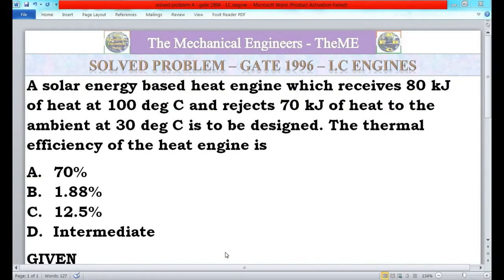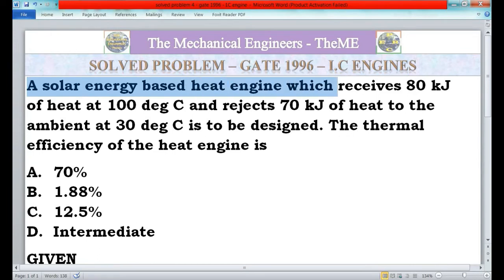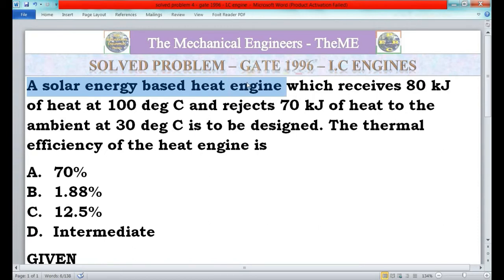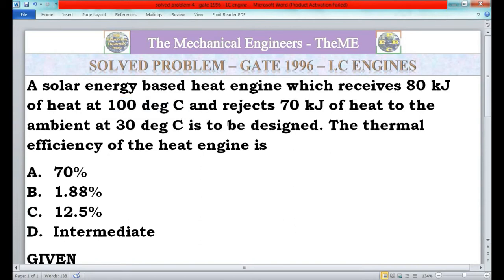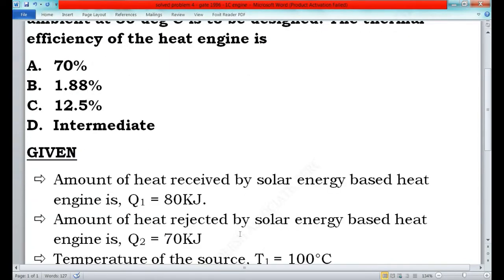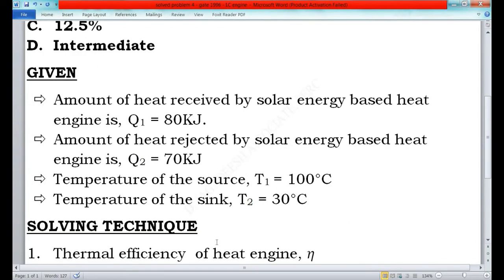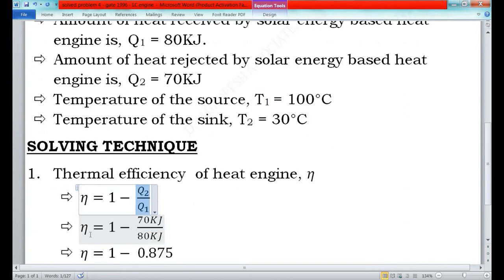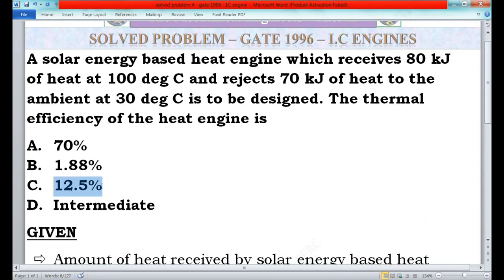GATE 1996 - MECHANICAL ENGINEERING - THERMODYNAMICS - IC ENGINES :)